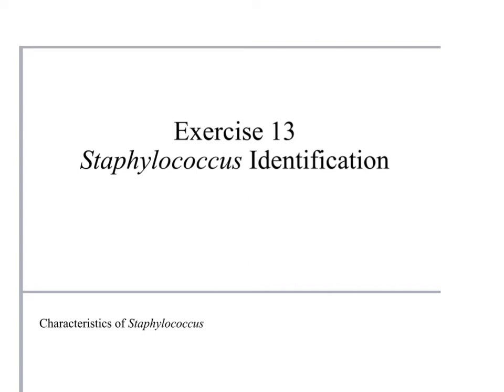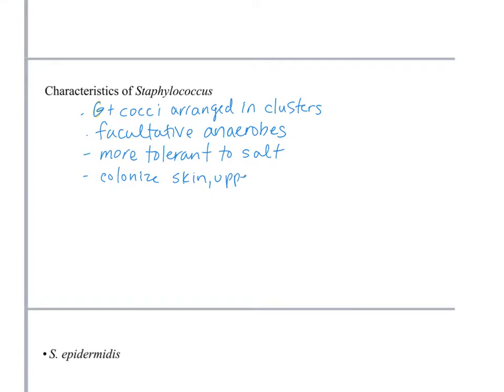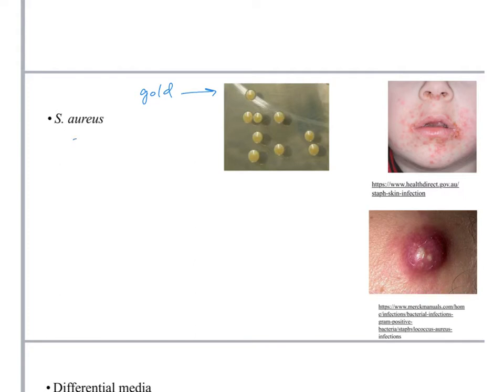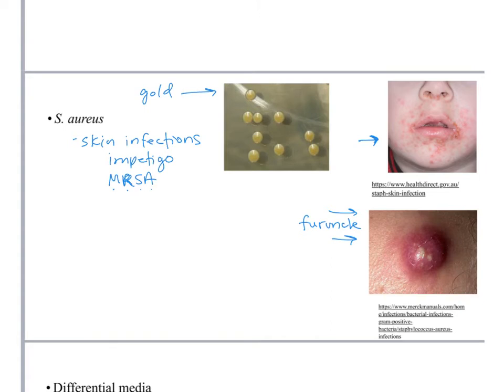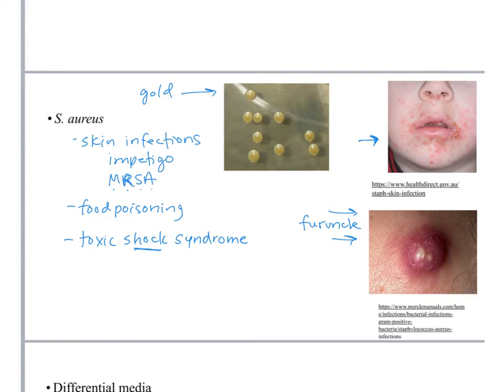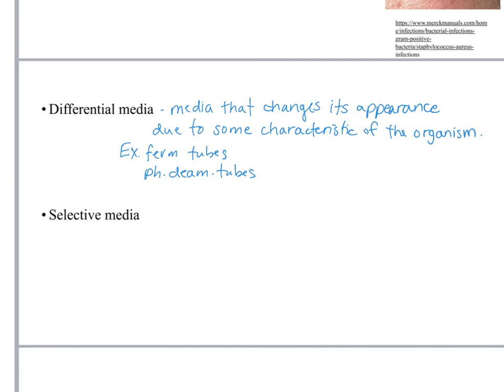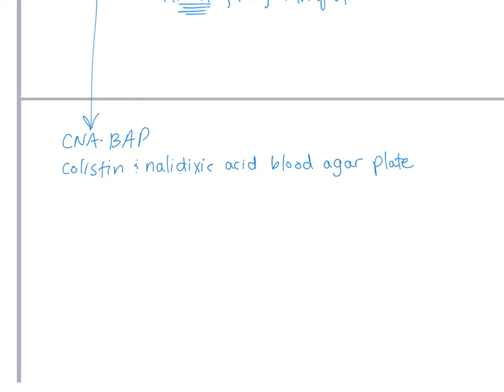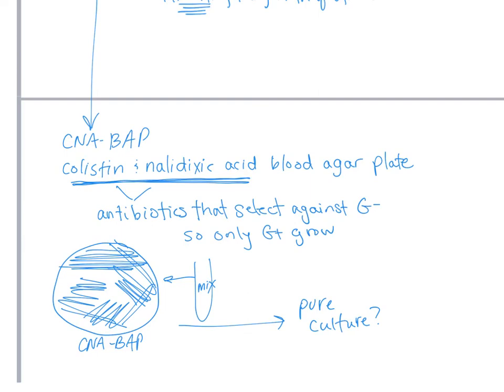Ex 13 Staphylococcus Part I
CNA Blood Agar